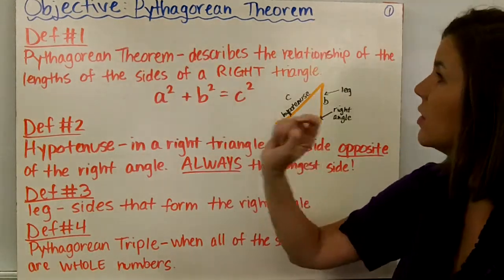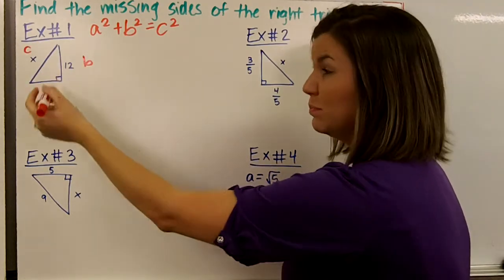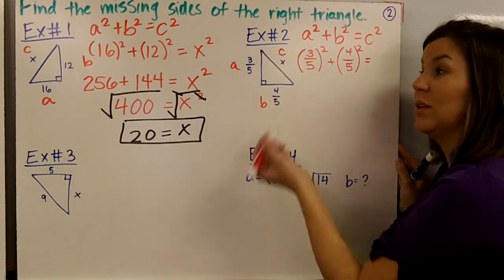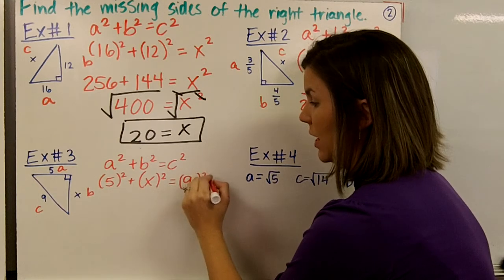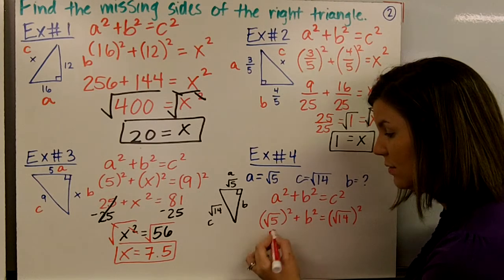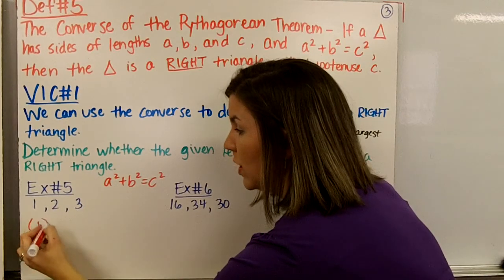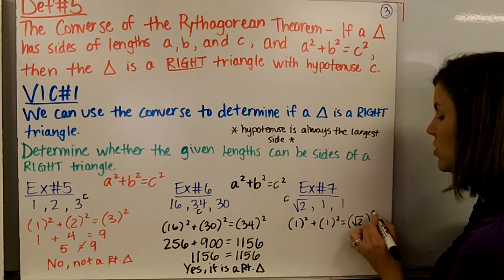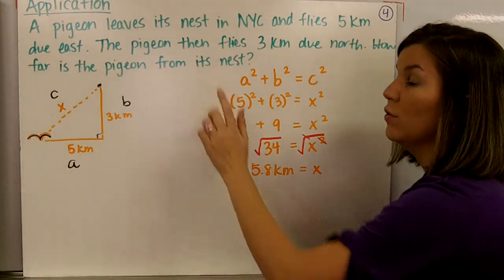CCM1 Pythagorean Theorem